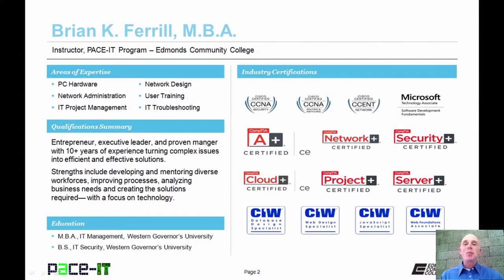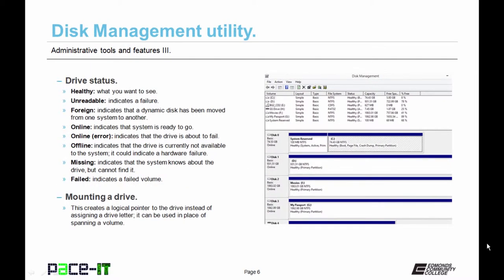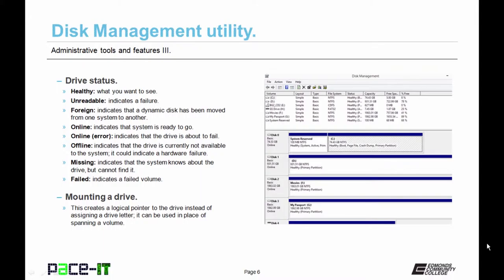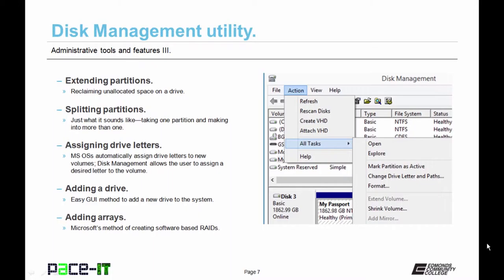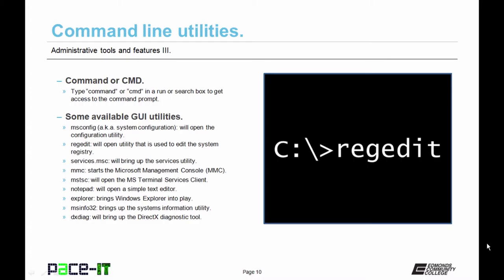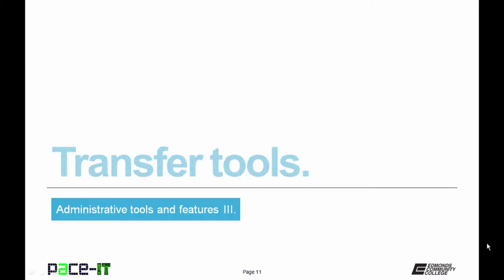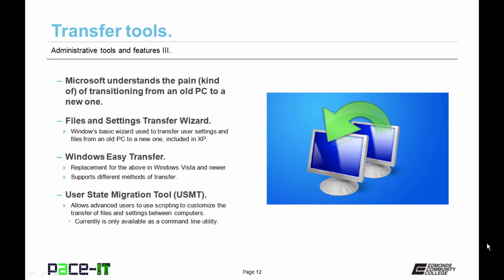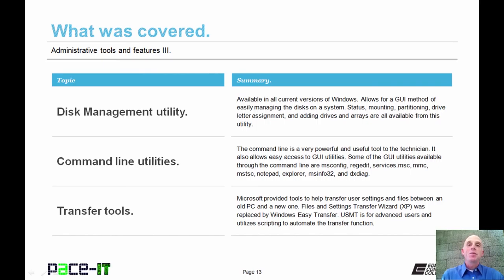PACE-IT: Administrative Tools & Features (part 3)